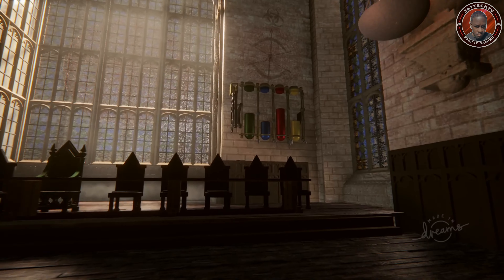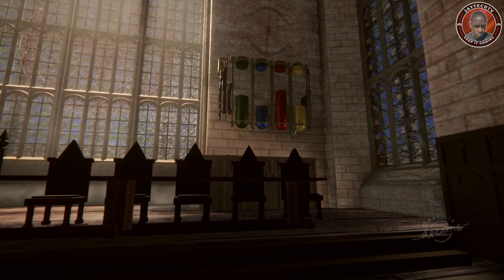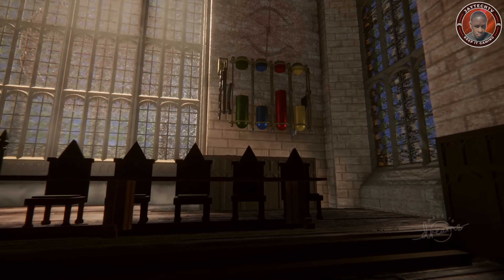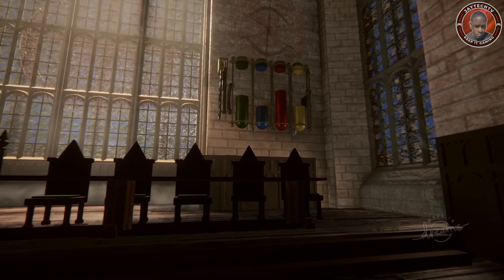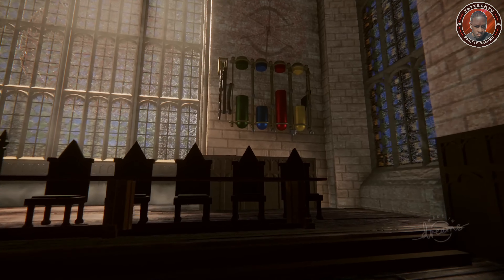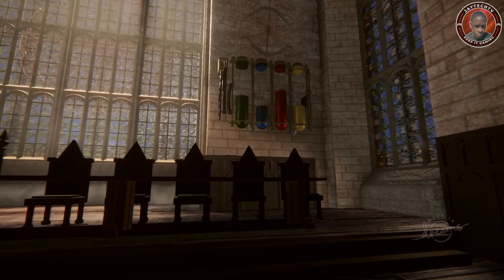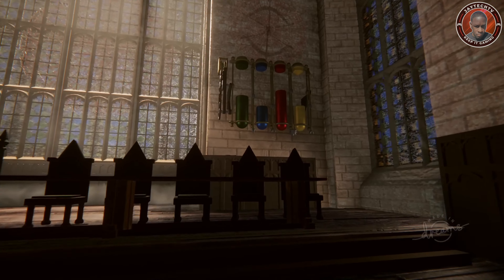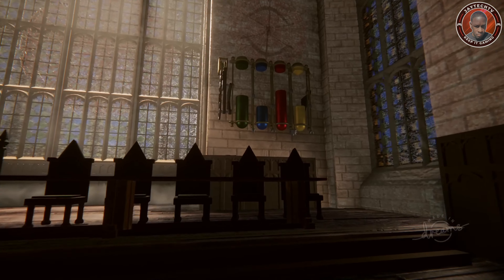How will you prepare for Hogwarts Legacy?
Join the PSLOG Discord for early Gaming News & Updates, becoming a PSLOG Panel Member on Live Streams and More!

My Twitter page will have my Gaming, Anime, Movie and Console War Banter with other PlayStation Gamers